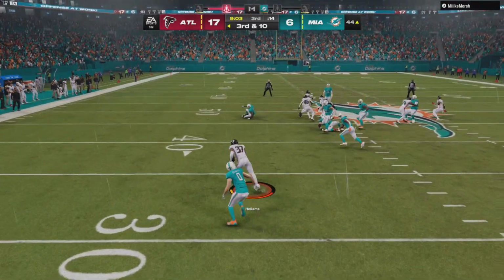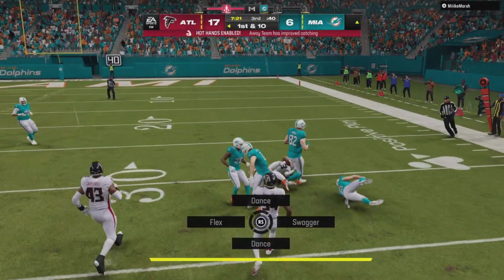10YF Falcons S1 PS1